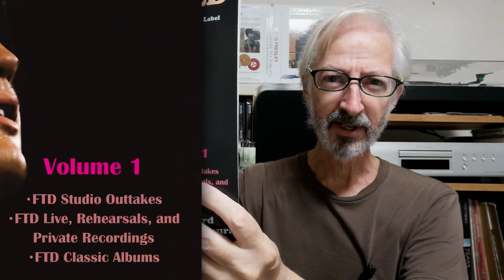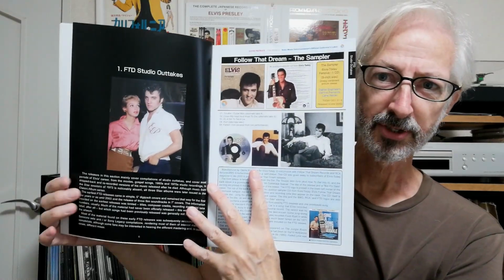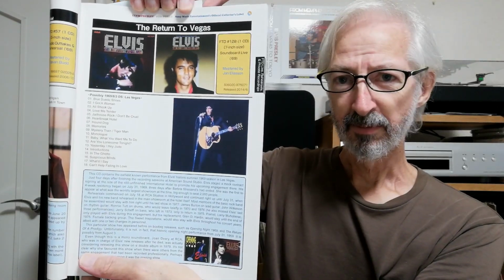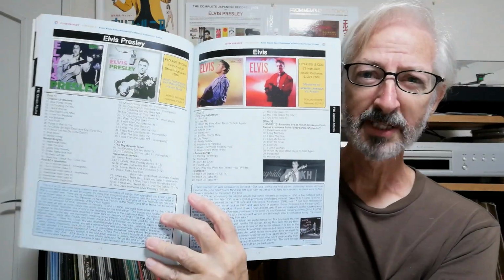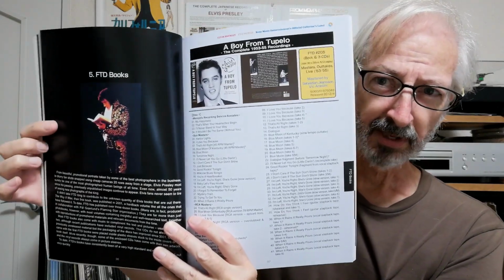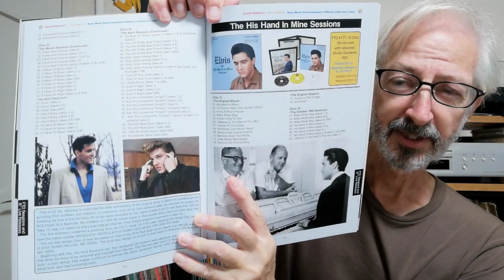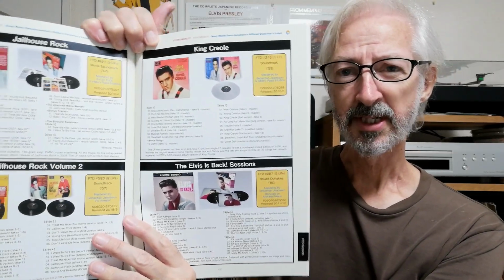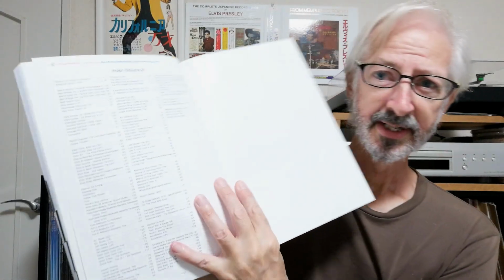Elvis Presley FTD WORLD 1999 - 2025 books: ​Pre Order Now! Available December 2025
​On Sale: December 2025, Pre Order Now!
 ​About this Book

In 1999, 22 years after Elvis' death, a new label, FTD (Follow That Dream), was founded for avid Elvis fans who wanted more than just official releases. FTD releases were available through fan clubs and Elvis dealers around the world, and were extremely well-received from the start. The variety of releases gradually expanded to include not only CDs but also LP records, books, and box sets. As of late 2025, over 280 FTD titles have been released.
We have compiled all 281 FTD titles in these two books, from Burbank 68, released in 1999, to the most recent, Good Times – The Outtakes  Ocean Blue Limited Edition in 2025. ​The books are divided into seven sections, as follows: Studio Outtakes (16 titles); Live, Rehearsals, and Private Recordings (87); Classic Albums (40); Soundtracks (31); Books (40); Sessions (16); and Records (52).
As far as possible, within each section, we have arranged each release in order of recording date. (There is also a chronological list by release date at the end of volume 2.) For each release, we have included as much information as possible in the limited space available, including engineer names (where known), catalog numbers, release dates, track listings, recording data, and a few short paragraphs of information about the music.
We have also included a useful list of Elvis’ concert dates from 1969 to 1977, highlighting the FTD titles that have come from them, as well as other important official live releases. At a glance, you can see how well represented each tour and engagement is in terms of official releases.
Both books contain many beautiful photographs related to their respective titles. We believe that these books will please all Elvis fans, from new devotees to long-term, die-hards. We hold the FTD label in high regard, feel immense gratitude for the releases they’ve given us, and hope for its continued success in the future.

​David Ward / Atsushi Nakamura

Volume 1
FTD Studio Outtakes,  FTD Live, Rehearsals, and Private Recordings, FTD Classic Albums

Volume 2
FTD Soundtracks, FTD Books, FTD Sessions, FTD Records

​A4 size (297mm x 210mm), softcover, 152 pages each, text in English, full color with beautiful photographs. Price per set of 2 books: (sold as a set of two books only)
£35.00 (approx. €39.00, USD $47.00) + international shipping and handling (EU, UK: £18.00; US: £21.00)

We will send you a PayPal invoice as soon as possible.